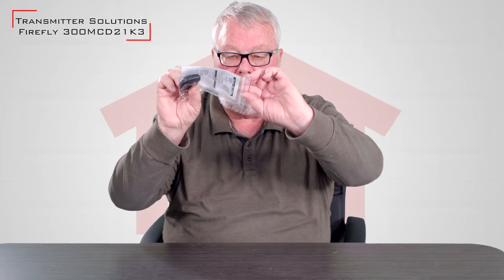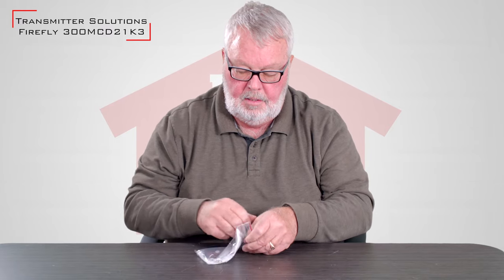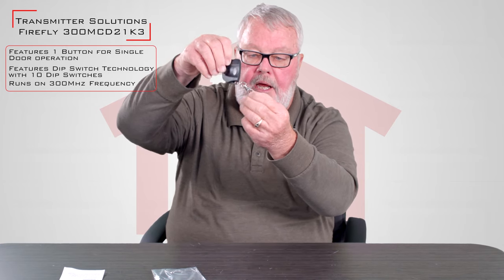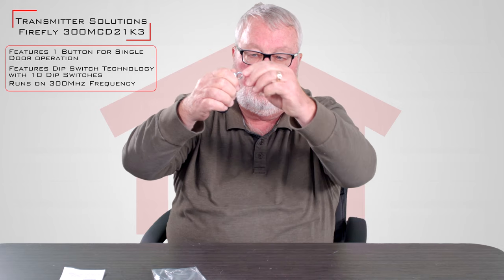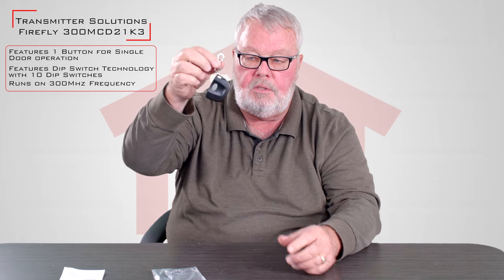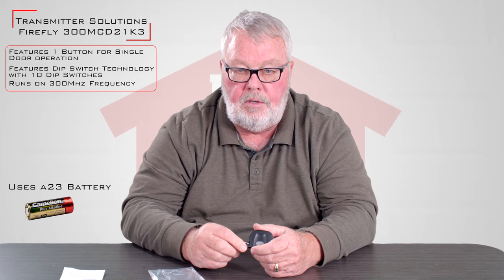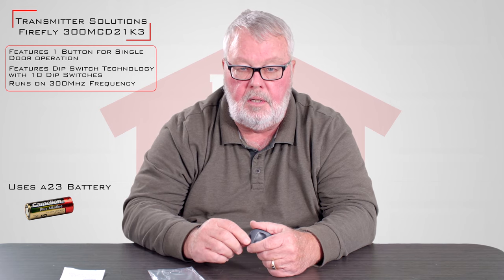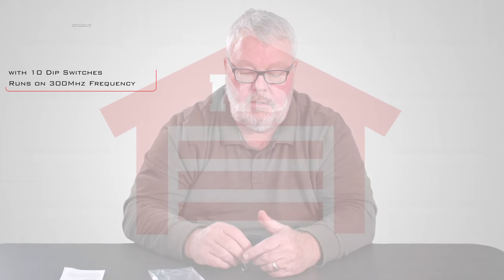Transmitter Solutions Firefly 300MCD21K Remote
The Firefly 300MCD21K gate and garage door opener features a convenient, easy-to-carry keychain design and has a 300 MHz frequency. The single-channel keychain remote is compatible with Linear Multi-Code 3060 and 3070 remotes. The remote is also compatible with Multi-Code receivers. Powered by a long-lasting 12V battery, the keychain remote is highly durable for its size and features an LED light to indicate sent transmissions.
Features
Alternate Part Number: CCF3001B(Found on label)
Compatible with Linear Multi-Code 3060 and 3070 remotes
Compatible with Multi-Code receivers
Single channel
10 dip switch coding
Compact keychain design
NorthShoreCommercialDoor.com Production